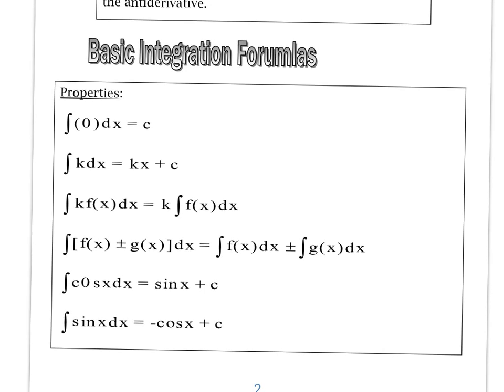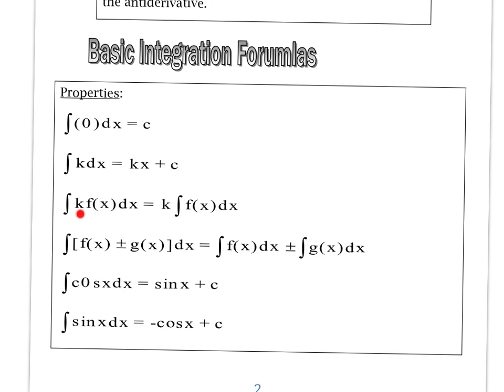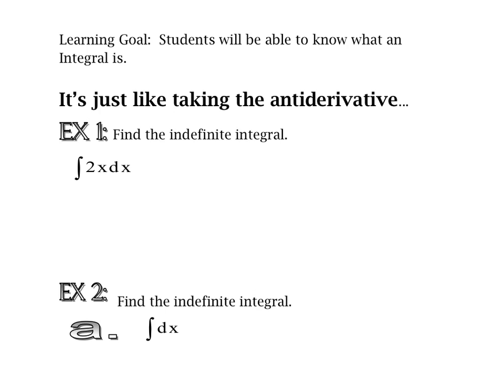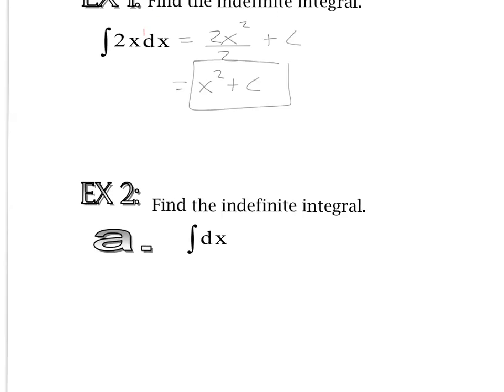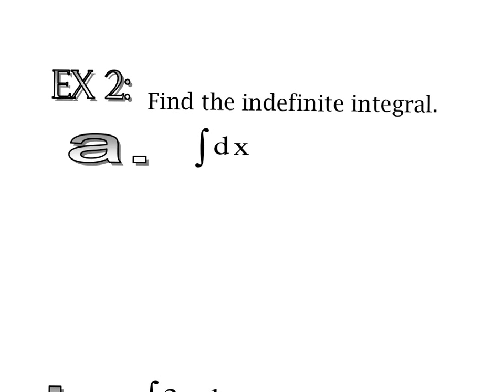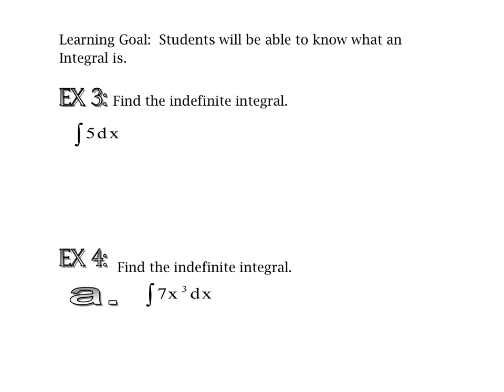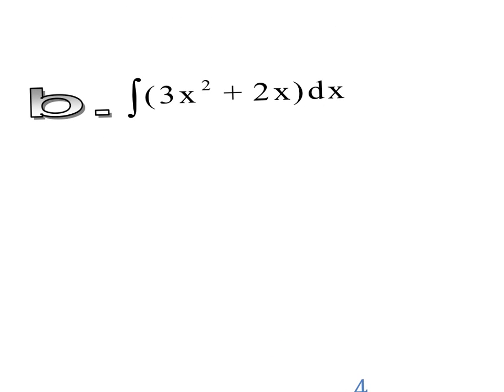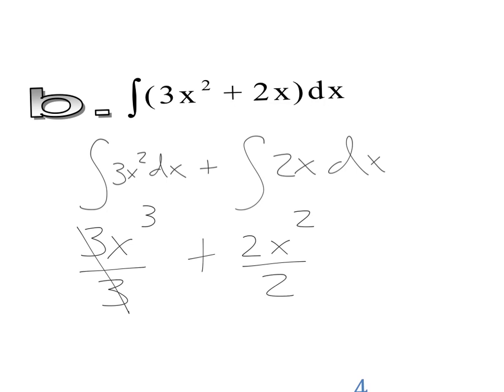Calc 6.12 Intro to Indefinite Integrals